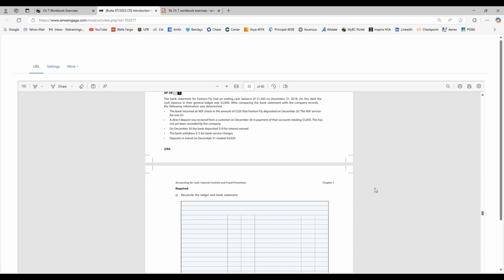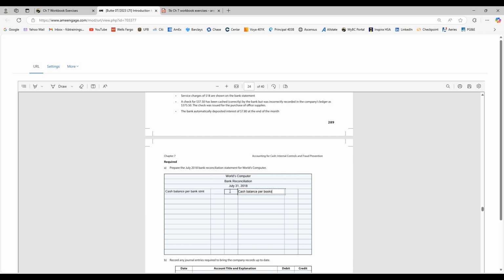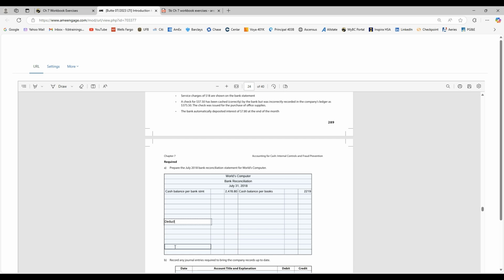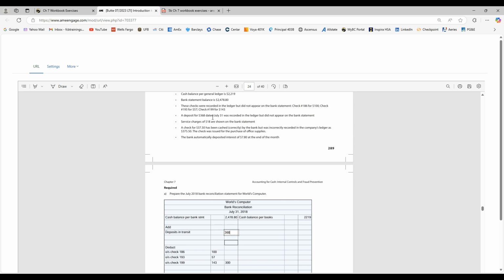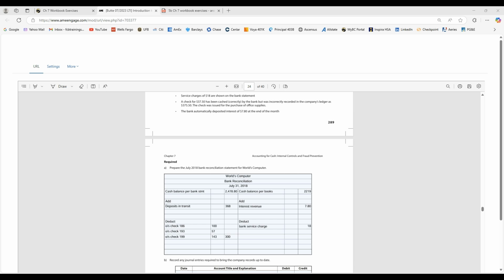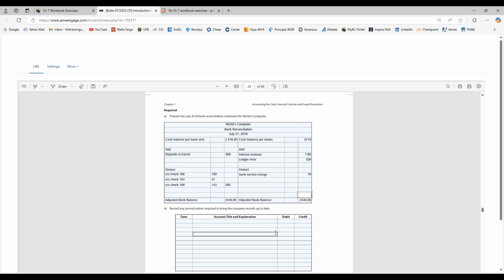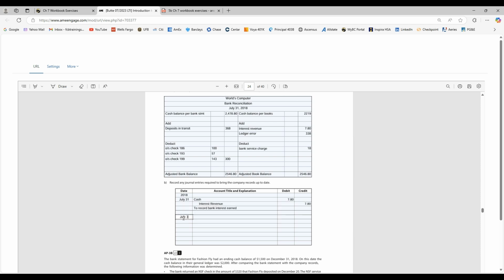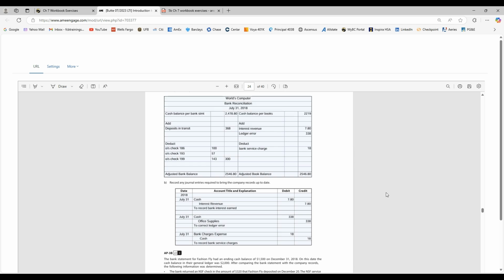Ch 7 Workbook Exercise AP 2B